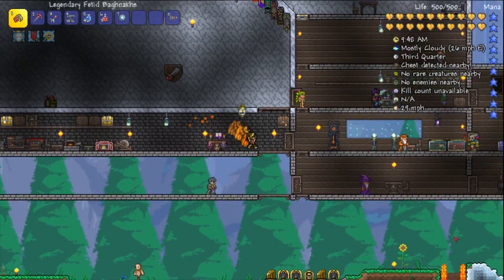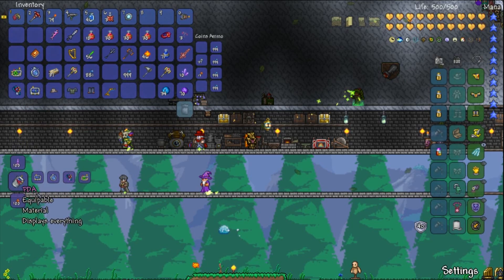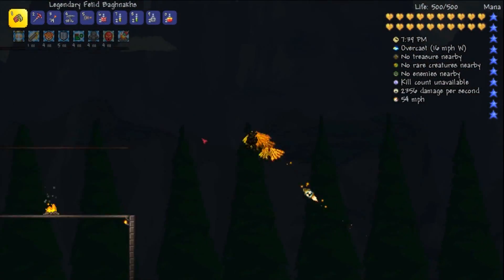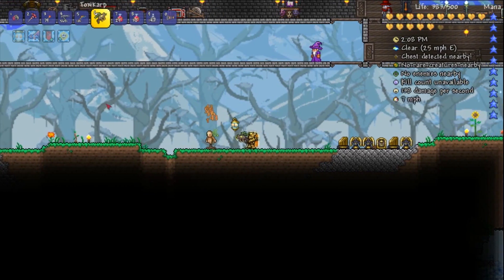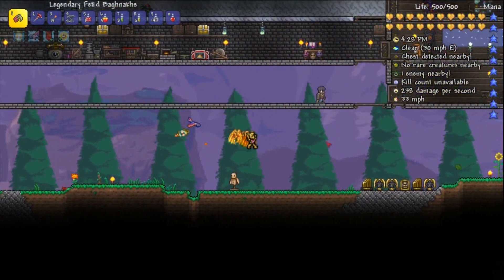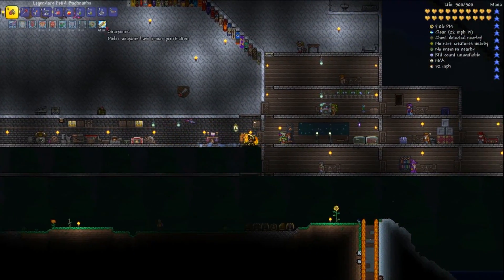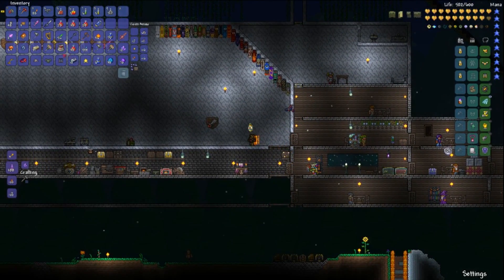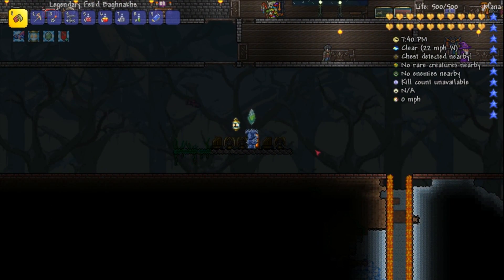Terraria 1.3 Expert - 95 - The Destroyer - I die. A lot.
Do you play Gems of War? Join our guild! Just send me your invite code.

Intro made by BaumProductions